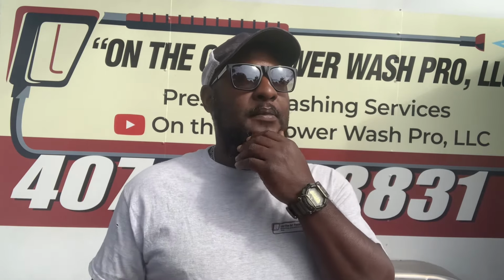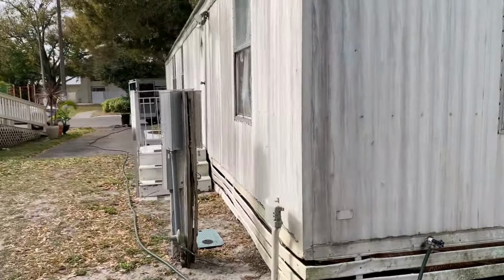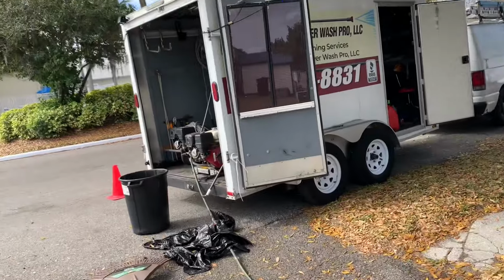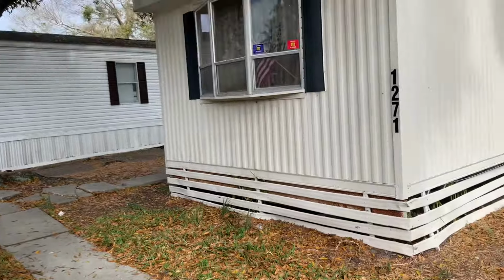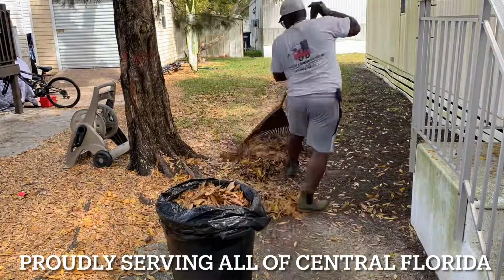Ep. 194(S5) "ON THE GO" POWER WASH PRO TV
Ep. 194(S5) "ON THE GO" POWER WASH PRO, LLC 2024
House wash/ Manufactured Home Transformation!